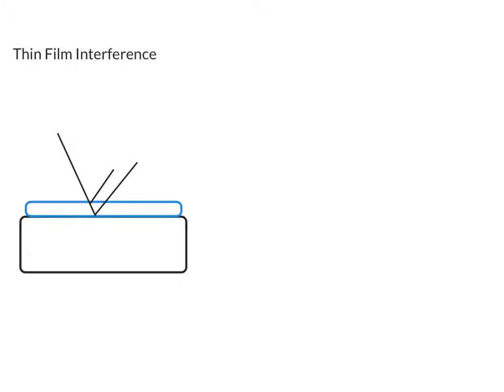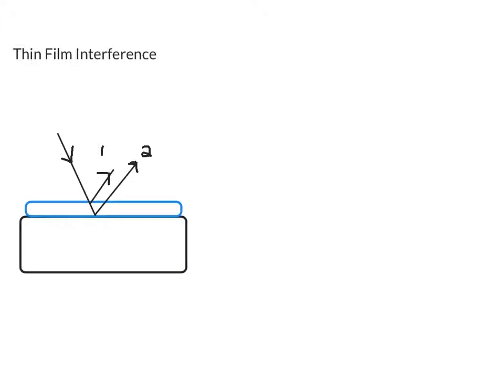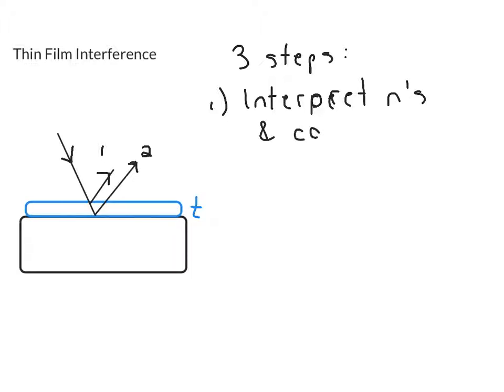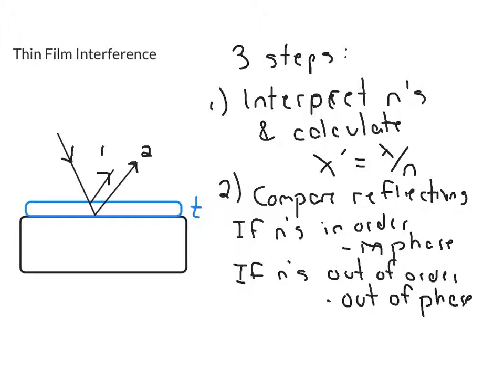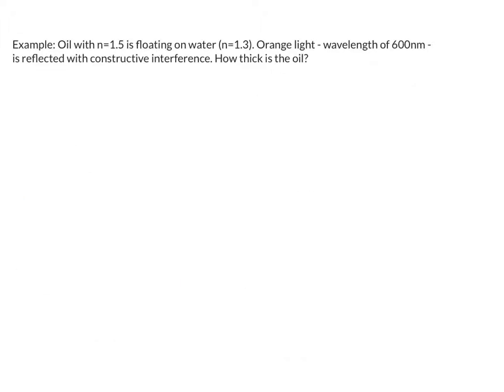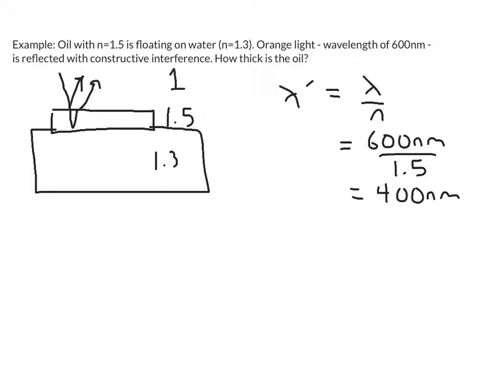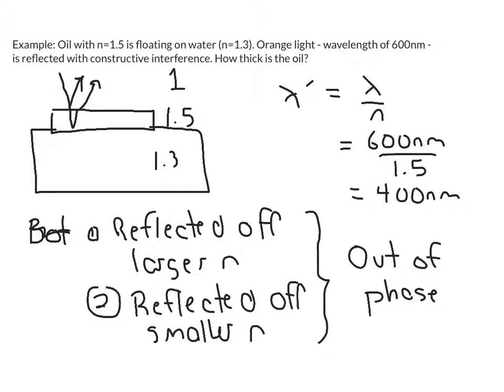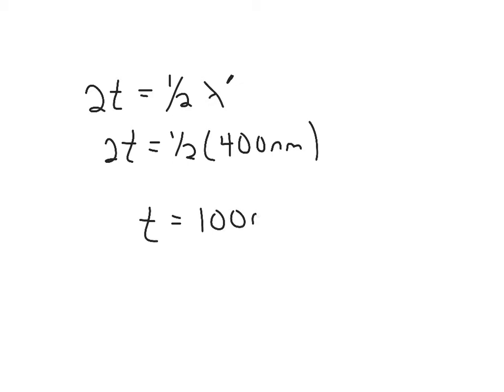Thin film interference